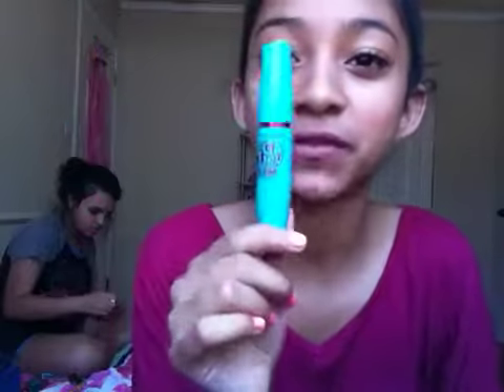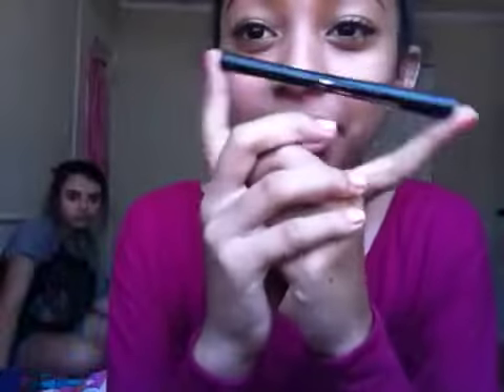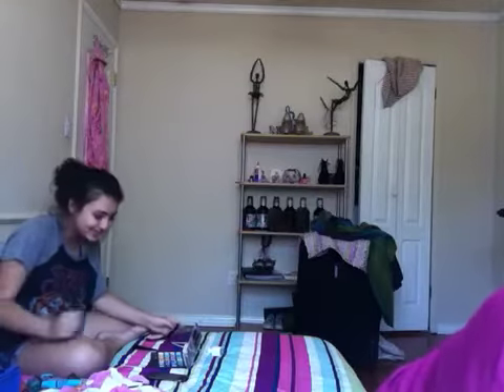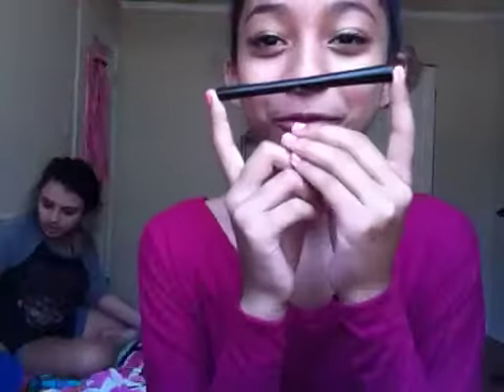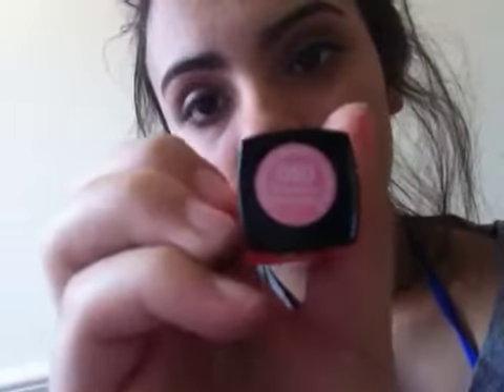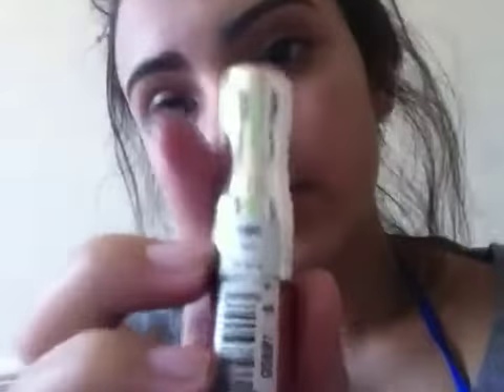Makeup for the Day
Decided to make a quick video before we go to the mall! Please excuse the messy room, we're being soooo lazy . (: Kay, please enjoy! Love you!! xoxo - Jio & Vivi